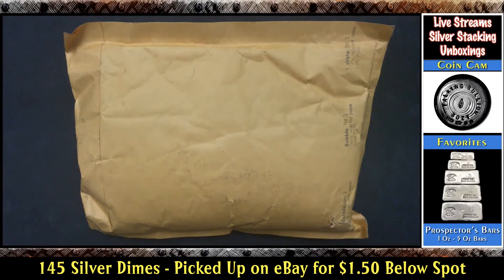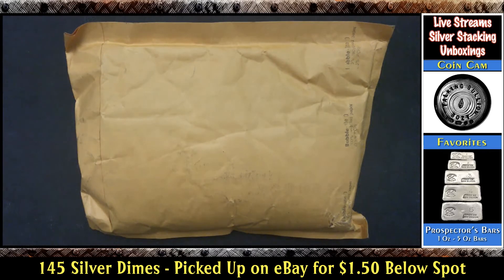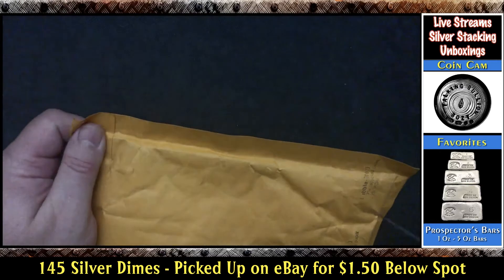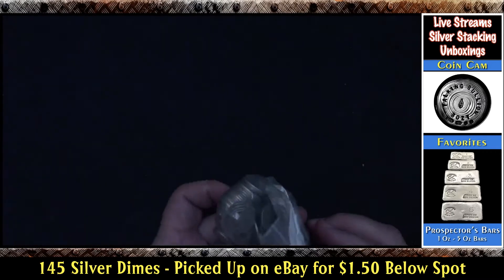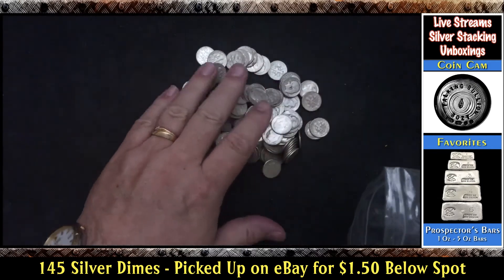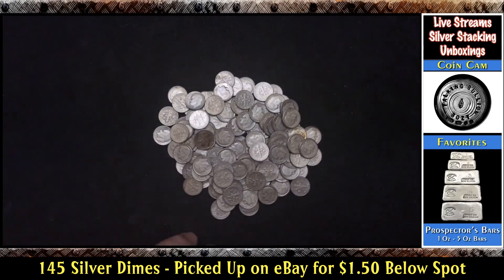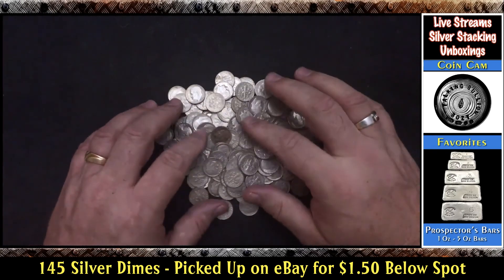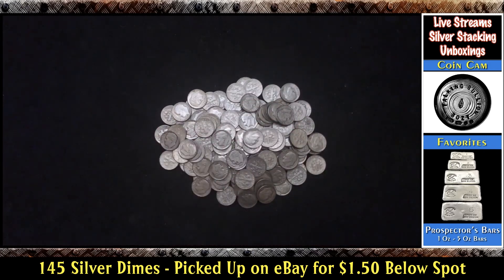Junk Silver (Constitutional | 90%)..145 Dimes at $1.50 Below Spot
Check out another great purchase of Junk Silver (Constitutional | 90%). This one I bought off eBay for $1.50 below spot. ..10.37 ozt of Silver Bullion!